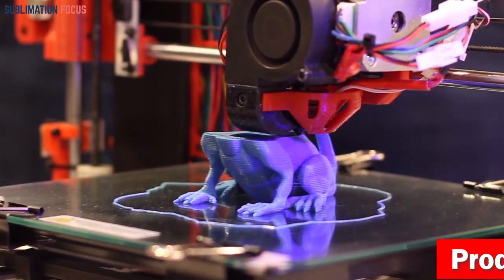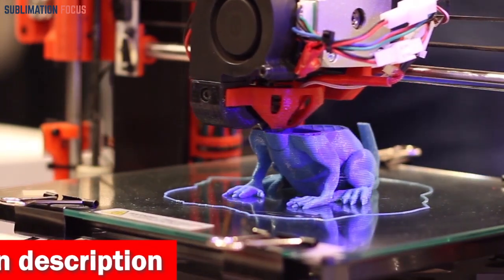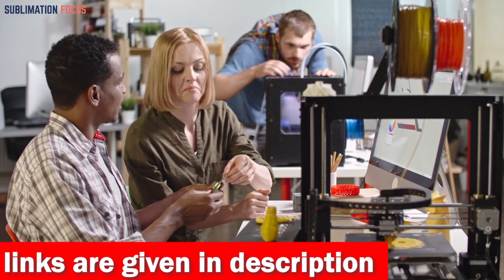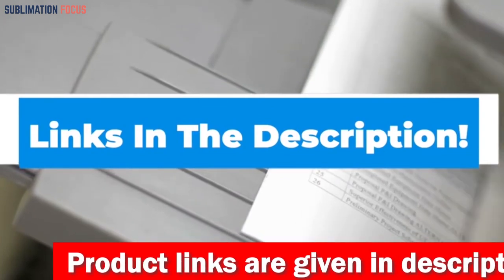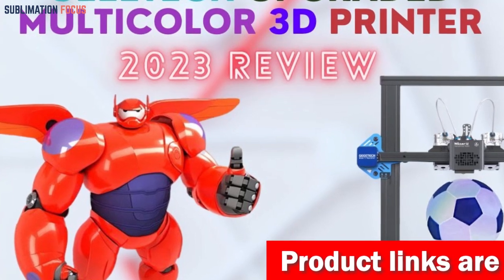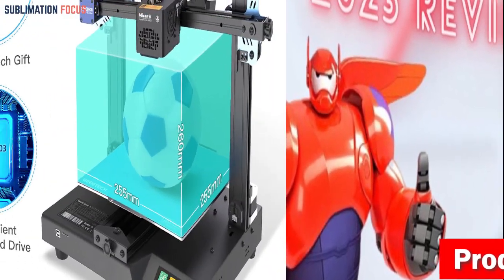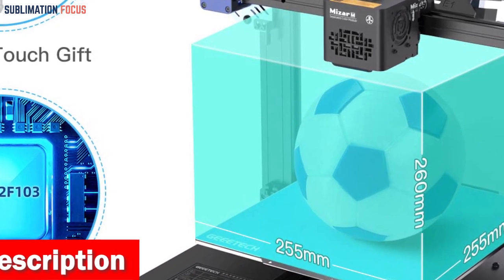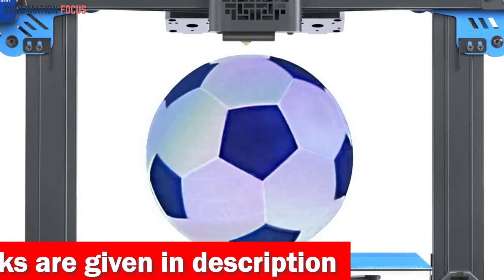Geeetech Mizar M | Upgraded Multicolor 3D Printer | 2024 Overview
(Amazon)

For any 3D lover who craves vibrant, multi-hued creations, the Geeetech Mizar M is a marvel in 3D printing. This upgraded multicolor 3D printer is a fusion of innovation and precision, catering to beginners and seasoned enthusiasts alike. Its dual extruder system is not just about separate colors; it is a canvas for creativity. Seamlessly switch between two filaments for distinct colors or blend them to craft entirely new shades, unlocking endless possibilities for stunning, gradient-rich models. Its intelligent leveling system sets the Mizar M apart, a boon for newcomers and experts. Say goodbye to manual bed adjustments; achieving the perfect level is effortless with one-button automatic bed leveling and a digital manual mode. The precision of 0.1mm accuracy ensures the finest details in your prints, courtesy of the dual Z-axis and Y-axis design enhancing stability. Innovative design elements, like the fully fixed hotbed to combat deformation and the magnetic plate with a steel sheet for stronger adhesion and easier model removal, underscore its user-friendly nature. This printer's intelligence shines through its silent motherboard, speeding up printing while maintaining noise levels below 50 dB. Moreover, features like filament break detection alarms and resume printing functions showcase its reliability. The Mizar M is not just a printer; it is a companion for anyone seeking a blend of creativity, precision, and ease in the captivating world of 3D printing.
Best 3D printer for multicolor printing in 2024
Best multi-color 3D printer in 2024
Highly intelligent 3D printer
Best 3D printer for multiple filaments
Best multi-filaments 3D printer
Best color FDM printer in 2024
Best full-color 3D printer
Best 3D printer for beginners in 2024
Affordable multicolor 3D printer
Best 3D printer for professionals
Best 3D printer for artists in 2024
Best 3D printer for home use
Best cheap 3D multicolor printer
Best 3D printer in 2024
Fastest 3D printer
Best 3D printer for colorful printing
Best 3D printer for miniatures
Best 3D printer for precision in 2024
Best 3D printer for every budget
Best 3D printer for full-color printing